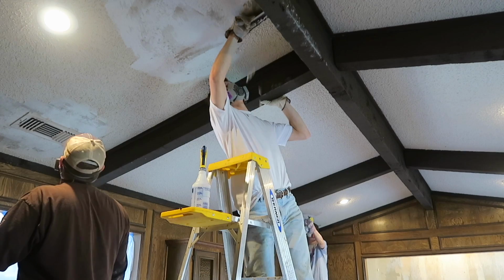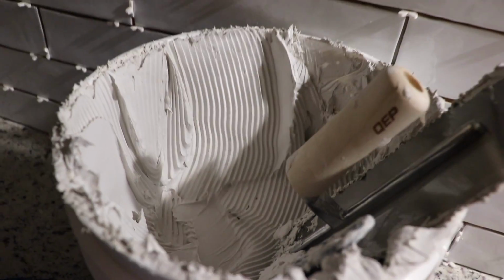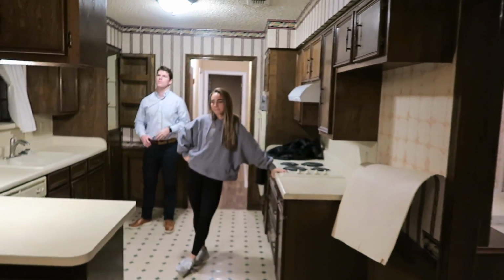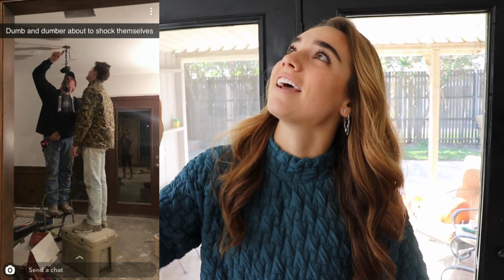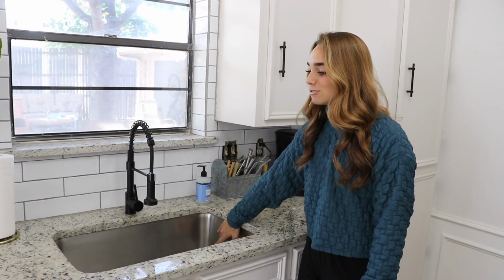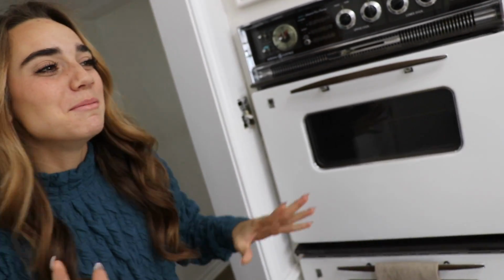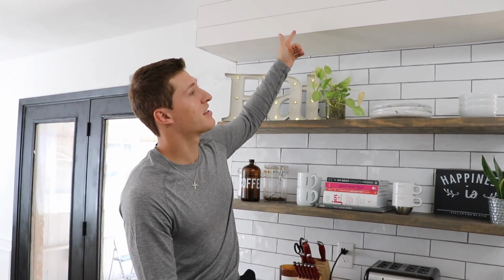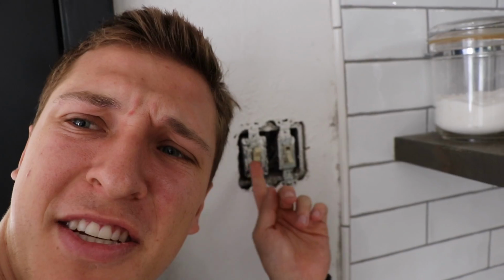KITCHEN TRANSFORMATION | BEFORE & AFTER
wow, what a long time coming this has been!! we have been excited about this since I bought the house, this has been a huge project, it took forever but we are so happy to have it finished and are so happy with how it turned out. As a first time flipper/ real estate investor/ renovator, this was much harder and more expensive than I expected, but we learned a ton about renovating and the world of real estate investing.

My Equipment:
Handheld Tripod
Tall Tripod